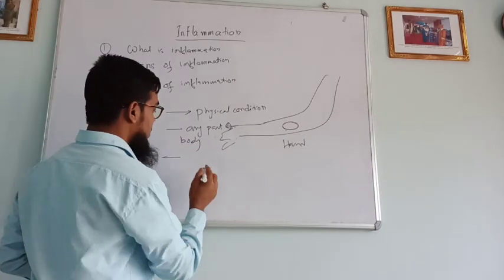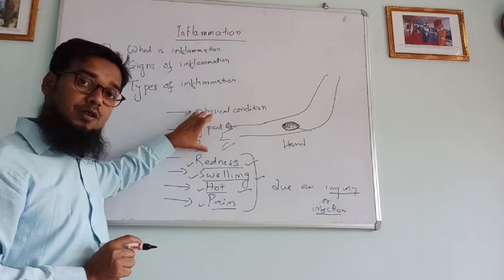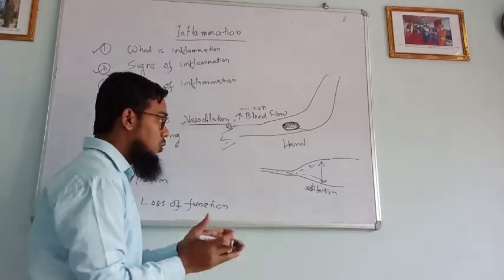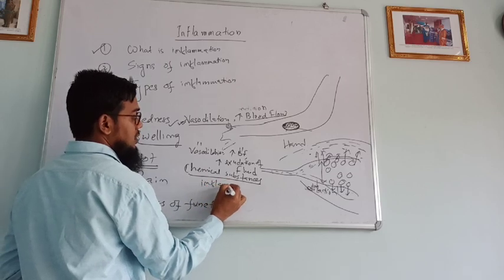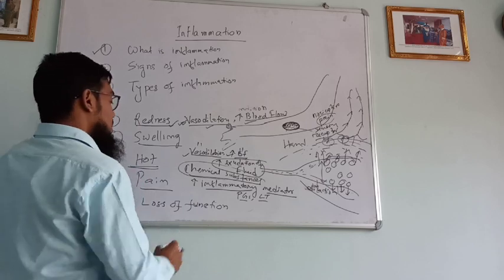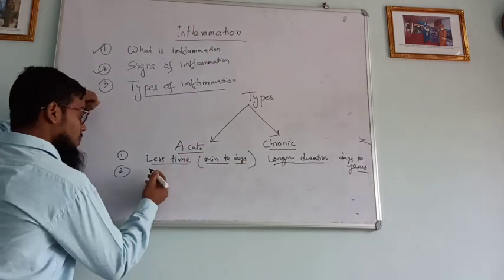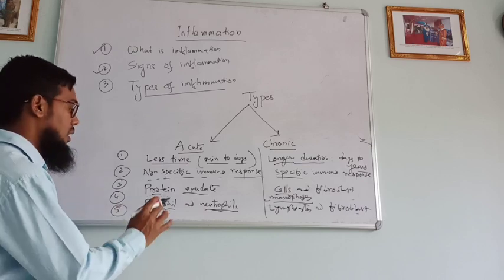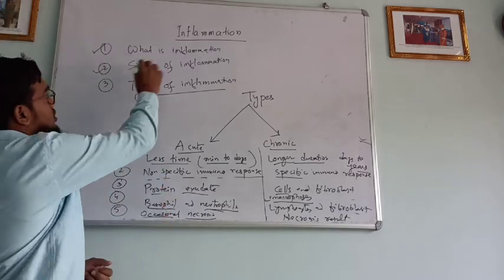Introduction to inflammation